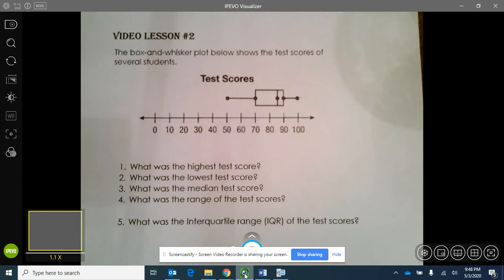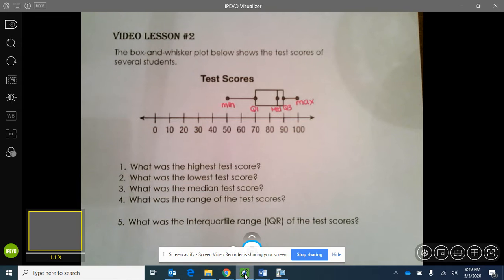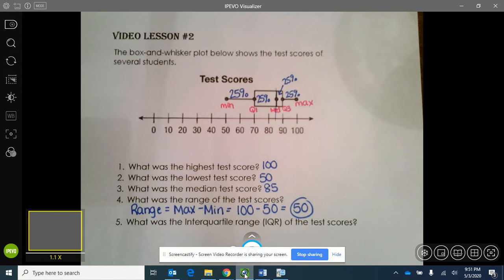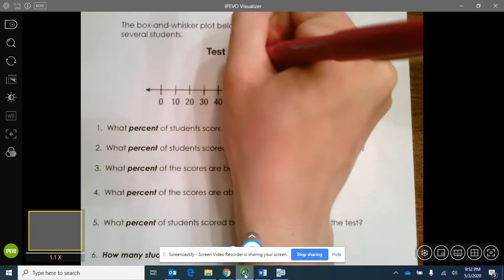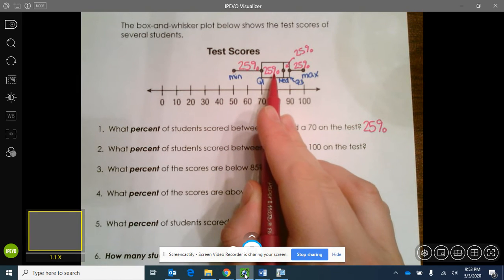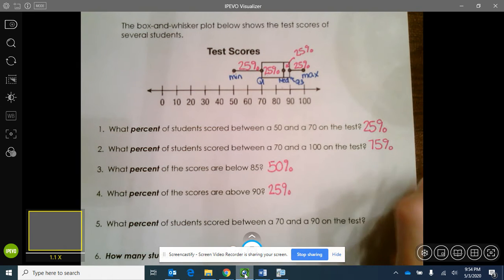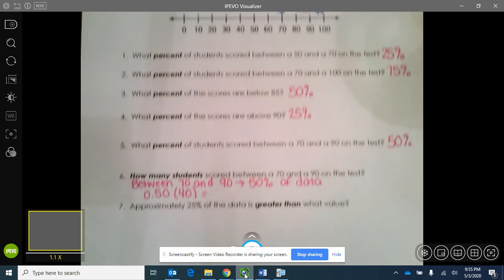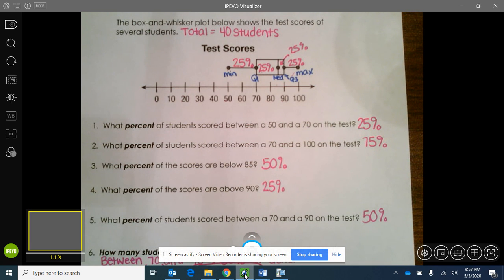Interpreting Box and Whisker Plots